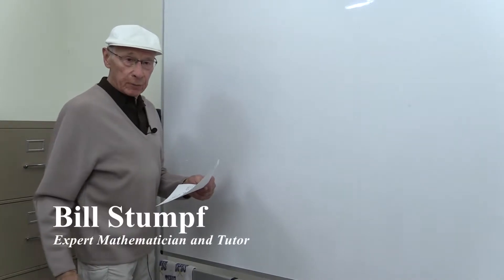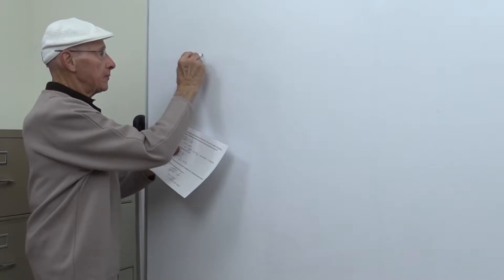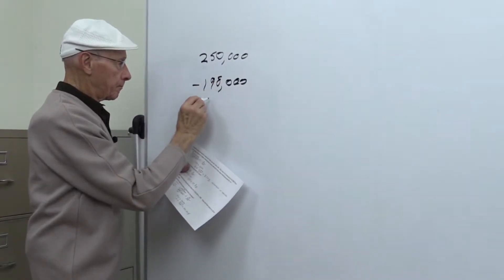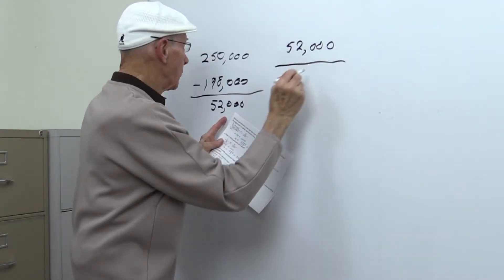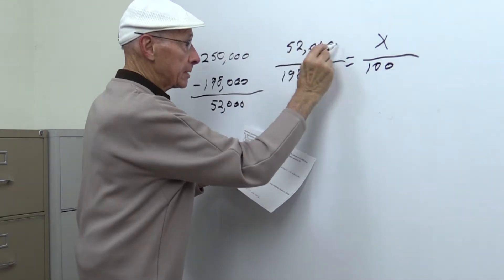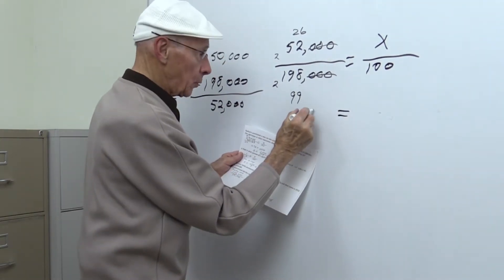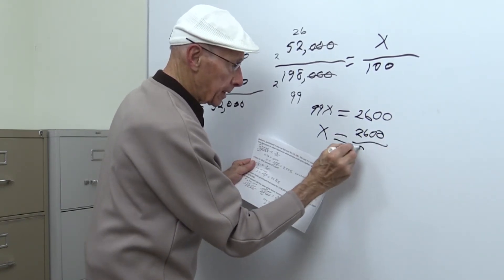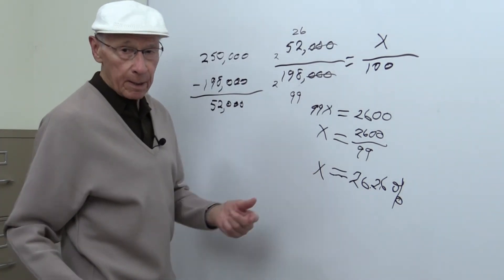"Increased Value of Jones Family Home" Percentages Topic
This discussion is to help with clarity in GED Mathematical Word Problems.  We are discussing in this video, what percent of value did the Jones family home increase from the time of purchase in 1995 to the time of sale in 2016.